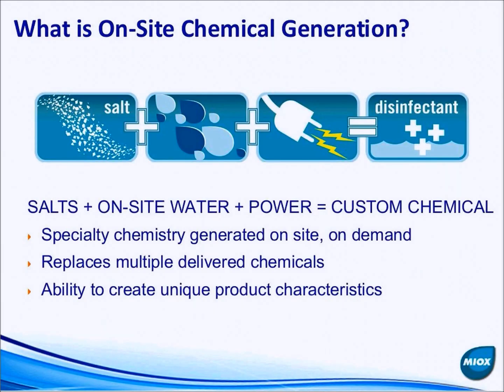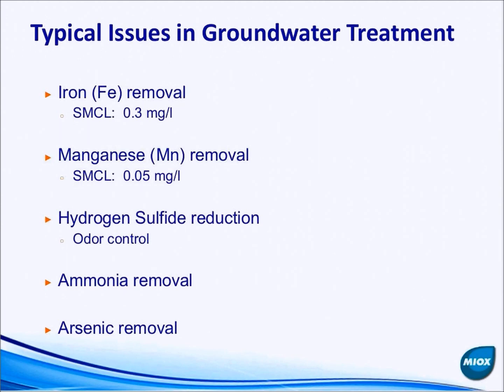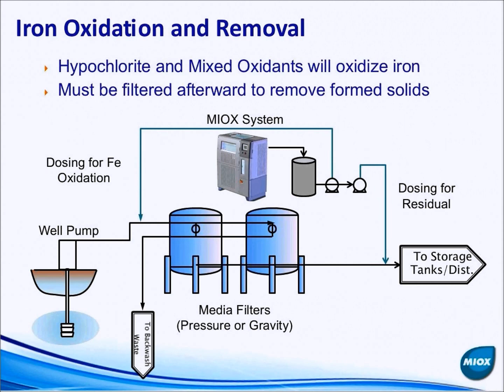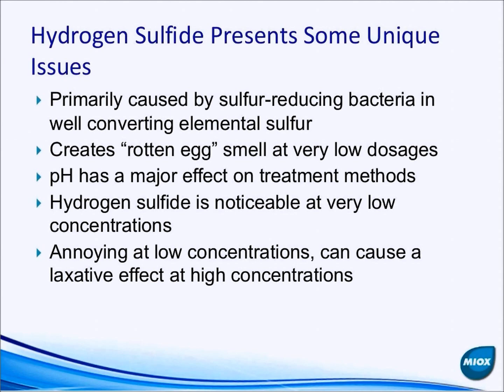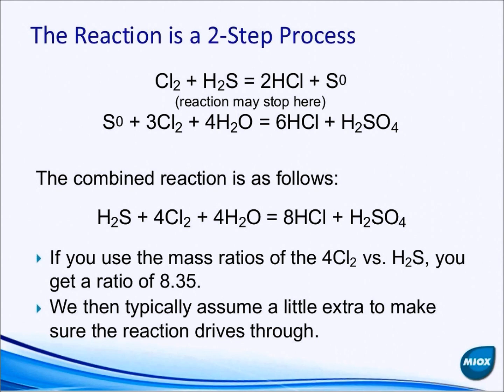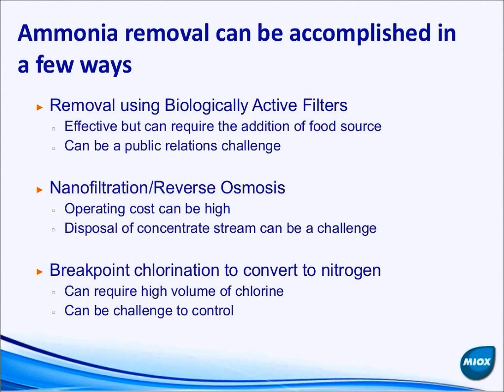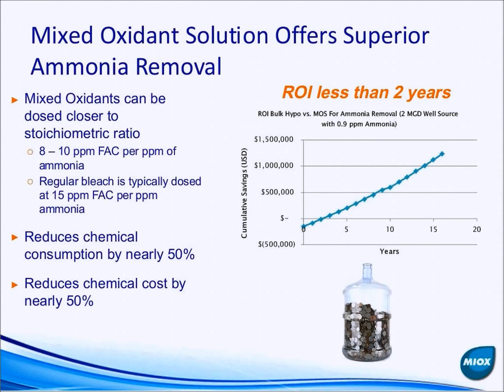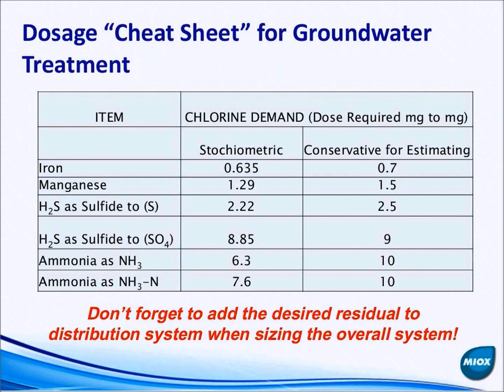Groundwater Treatment Webinar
Part II of III in the MIOX Webinar Series: Challenges in Municipal Water Treatment and the MIOX Solution

Groundwater Treatment

This Webinar is the second in a three-part series on drinking water treatment.  In this part, we will conduct a deeper review of groundwater treatment and the challenges therein.  Not only will this webinar cover how MIOX can assist in the cost-effective treatment of groundwater, but this session will also include more details on the chemical reactions involved in the removal of certain contaminants.  Attendees of this webinar can expect to come away with a sound understanding of groundwater treatment for the production of drinking water.

Groundwater Treatment:
• Typical Process Flow
• Iron and Manganese Oxidation
• Hydrogen Sulfide Removal
• Ammonia Removal

TOPICS COVERED
Iron (Fe) oxidation removal, manganese (Mn) removal, hydrogen sulfide removal, ammonia removal, oxidation, potassium permanganate, taste and odor, dosing, residual, reaction to sulfuric acid, breakpoint chlorination, nanofiltration and reverse osmosis, ROI, chemical cost reduction, Mixed Oxidant Solution chemistry, sodium hypochlorite.